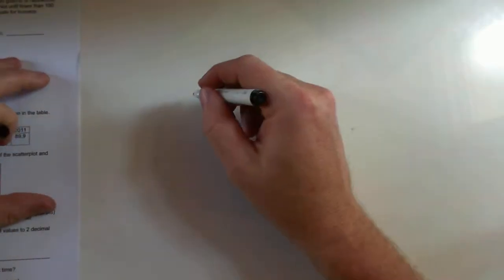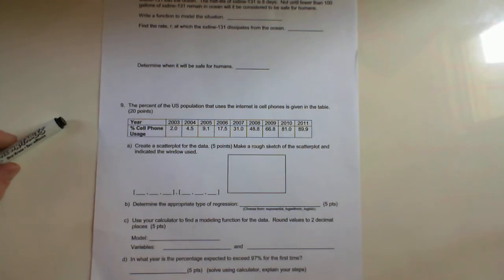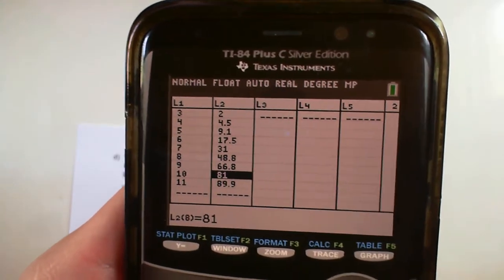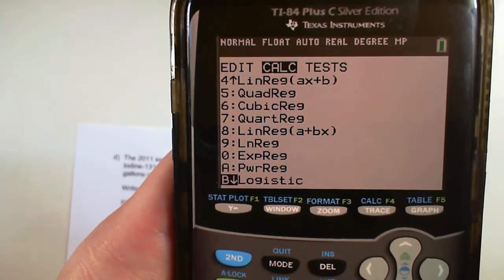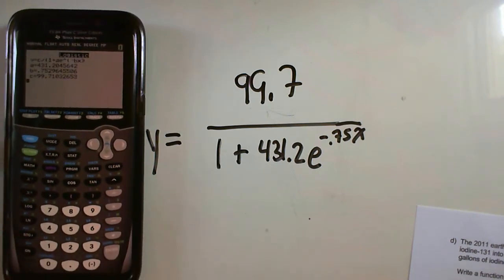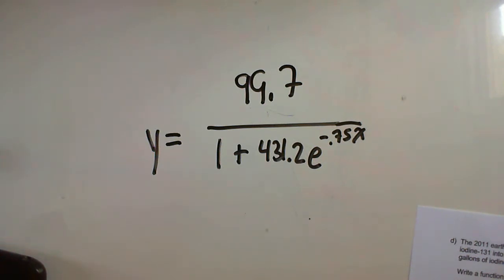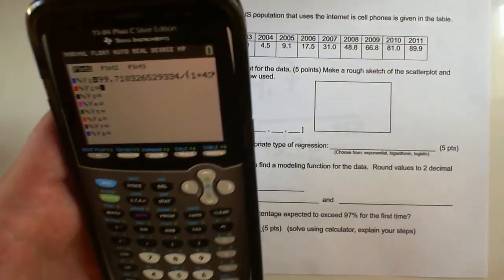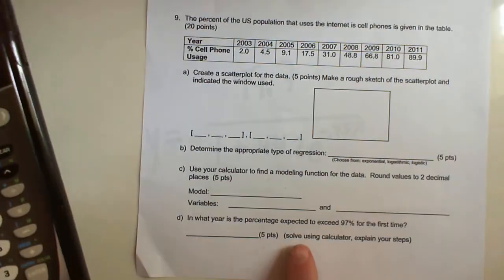Test Review Ch 4 Part 4